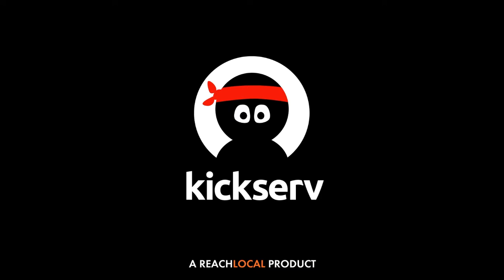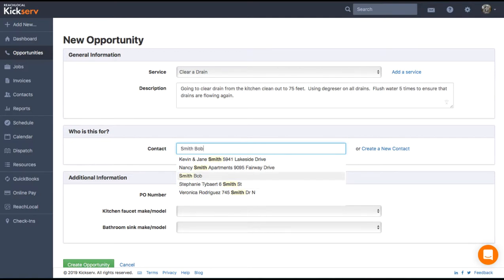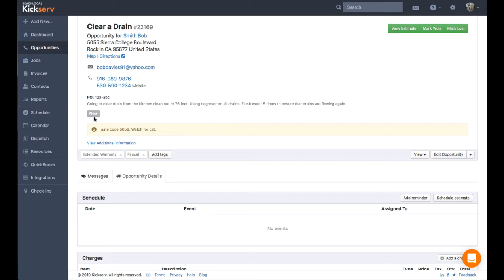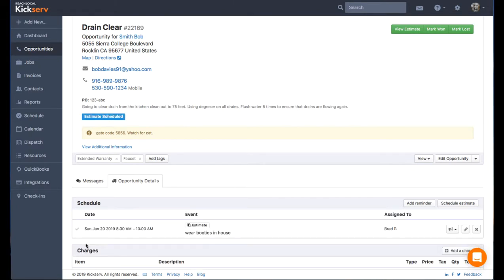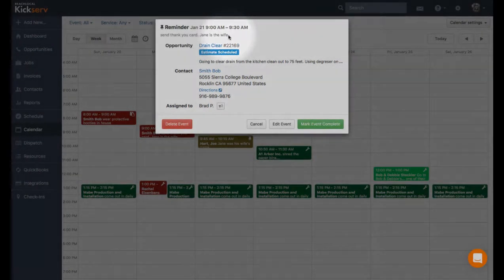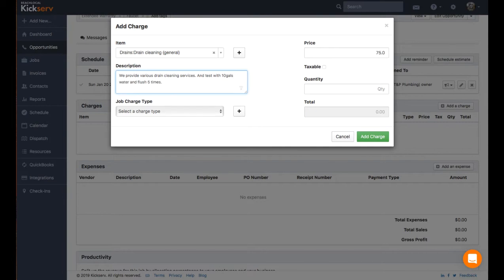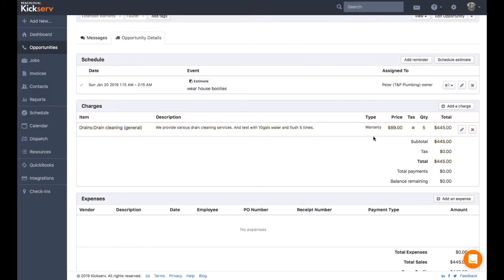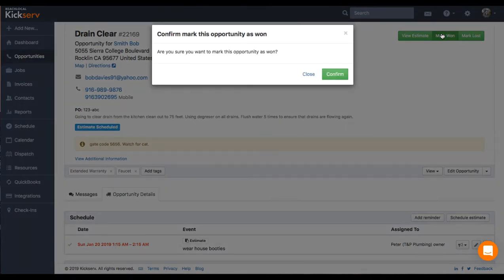Create a Kickserv opportunity and estimate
Here is the more direct path to creating an estimate using Kickserv.